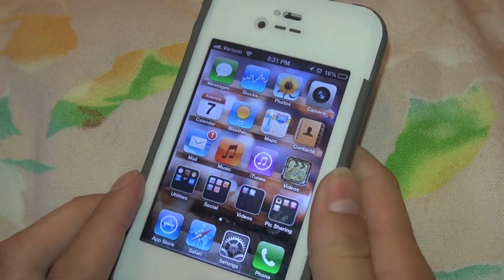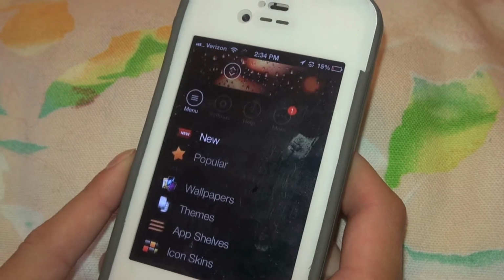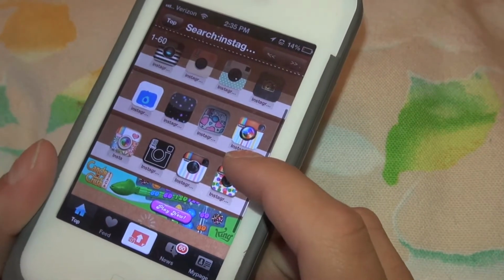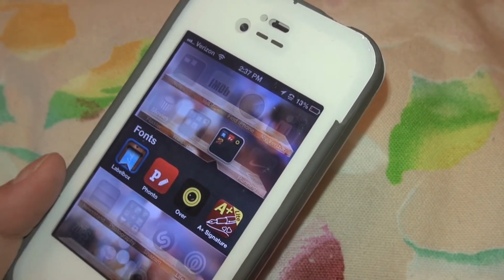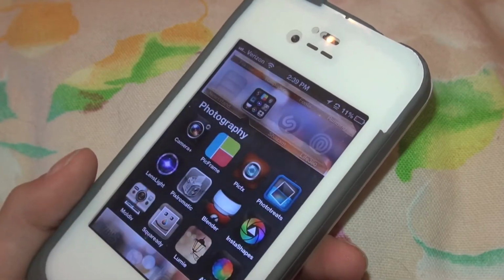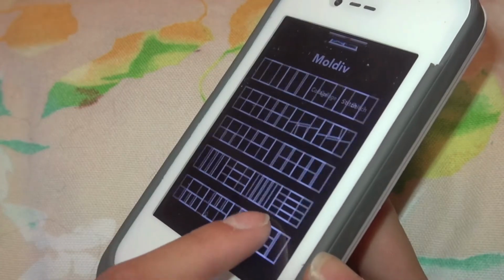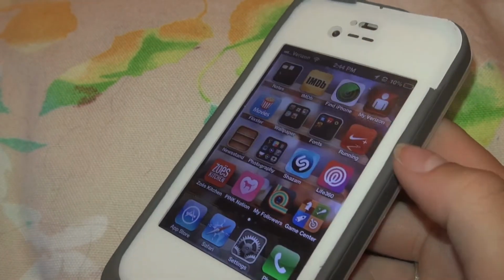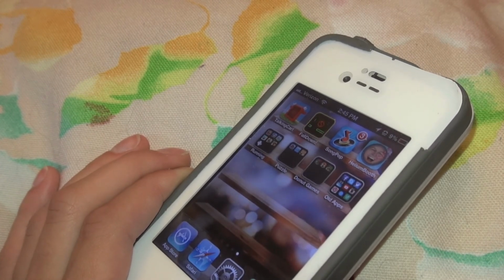What's On My IPhone & How I Edit My Instagram Photos